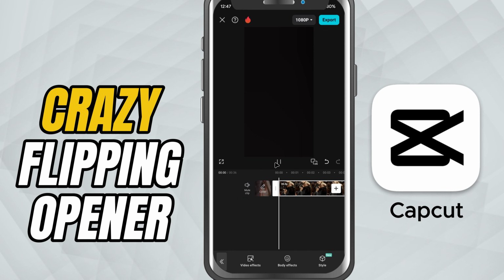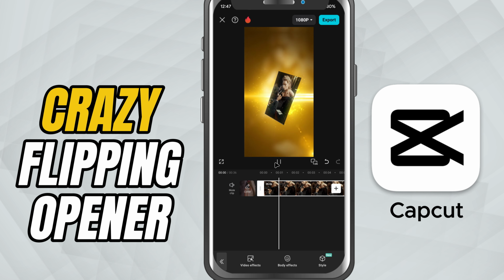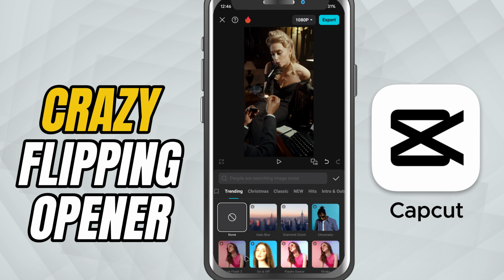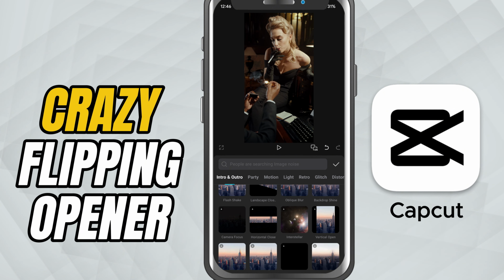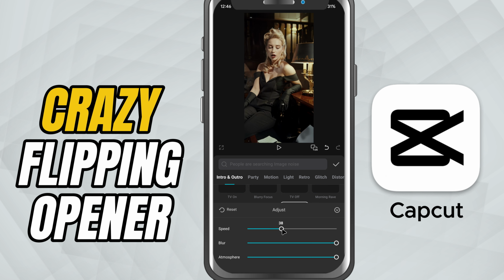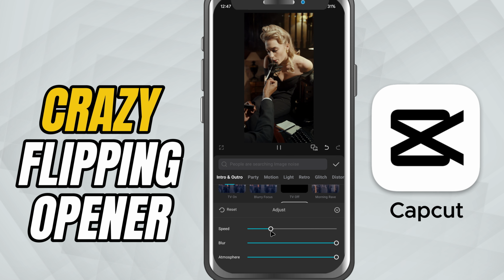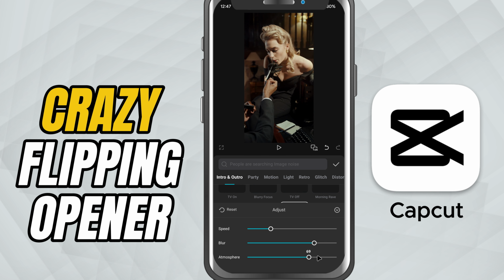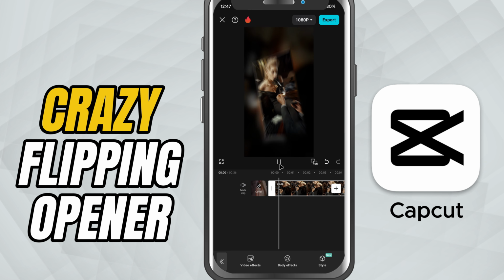How to Create a Crazy Flipping Opener in CapCut Mobile - Lesson 173 CapCut Tutorial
In this CapCut Mobile tutorial, you’ll learn how to make an energetic Crazy Flipping Opener using the Golden Bigbang effect.
This effect adds fast, dynamic flips combined with bright flashes and swirls, making it perfect for video intros, fast-paced transitions, highlight reels, music clips, and engaging social media edits.

We’ll apply the effect directly onto the clip and adjust the available sliders to control the movement, blur, and visual intensity.
If you’re looking to create a powerful, eye-catching opener in just a few seconds, this effect is a great choice.